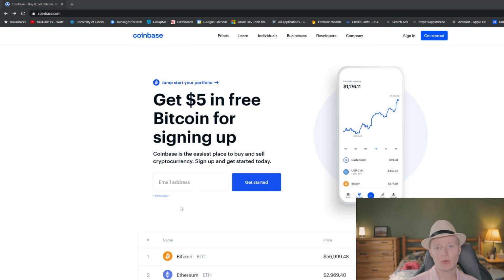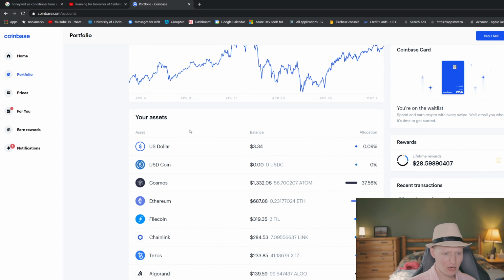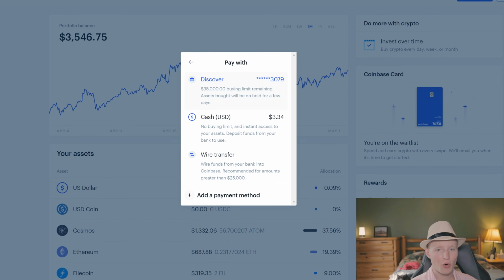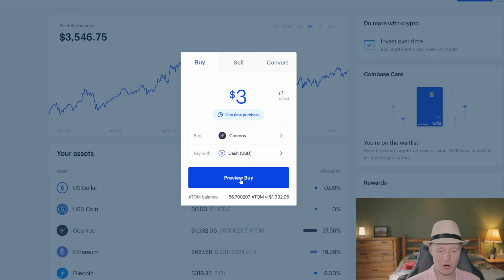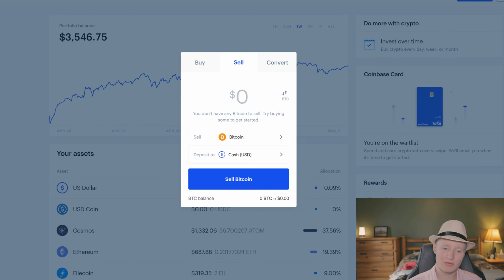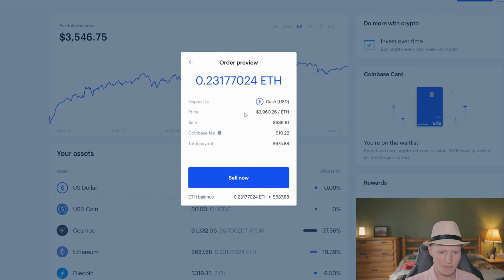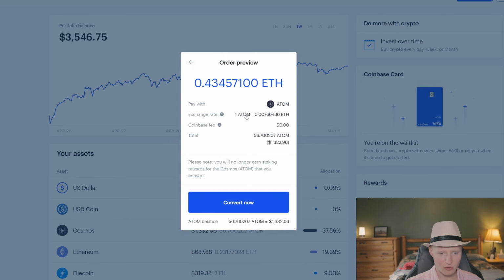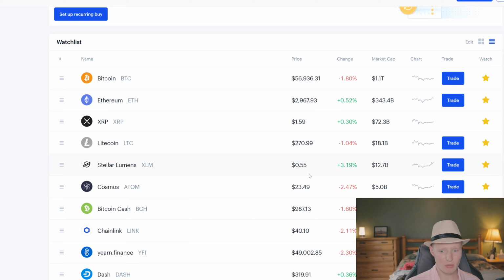How to Buy and Sell Cryptocurrencies with Coinbase in 2021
In this video, I outline how you can buy and sell cryptocurrency with coinbase. The process is very simple and I hope you enjoyed watching this video. Coinbase, is an American company that operates a cryptocurrency exchange platform that operates remote-first without an official physical headquarters. The company was founded in 2012 by Brian Armstrong and Fred Ehrsam, and as of March 2021, was the largest cryptocurrency exchange in the United States by trading volume.